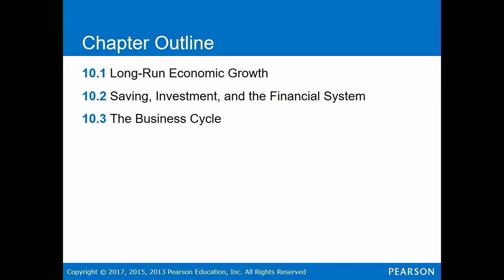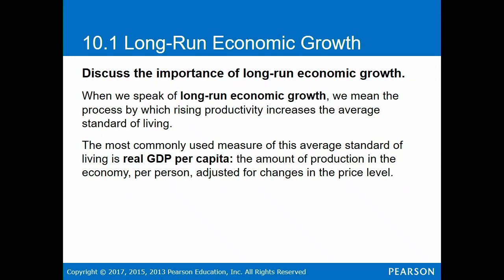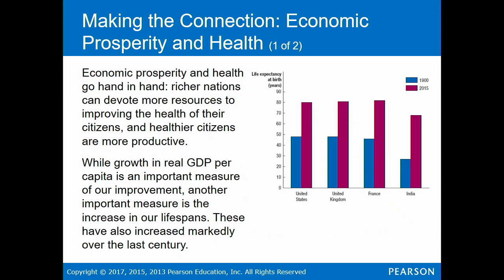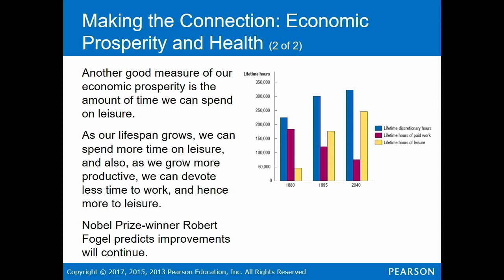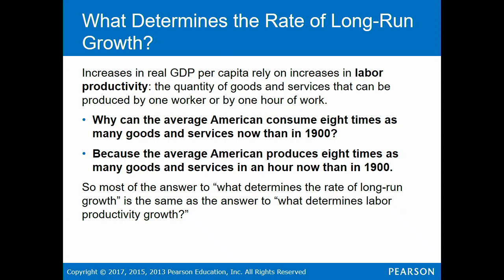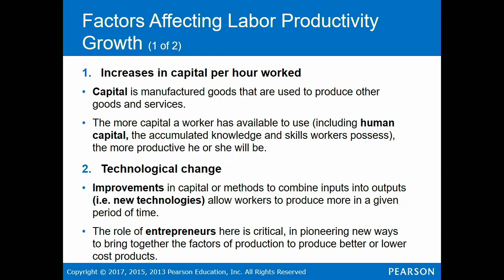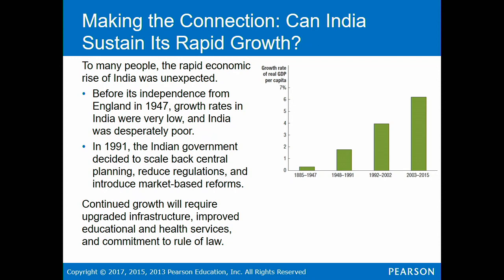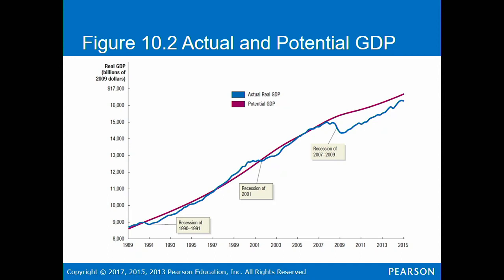Econ 101 Lecture 10/26: Long Run Growth